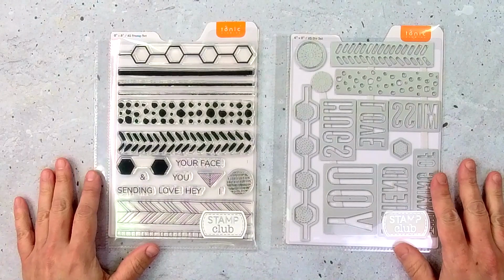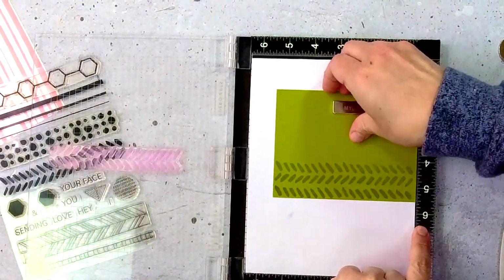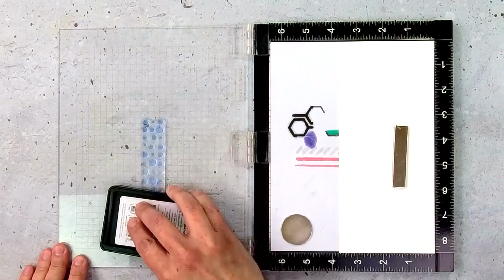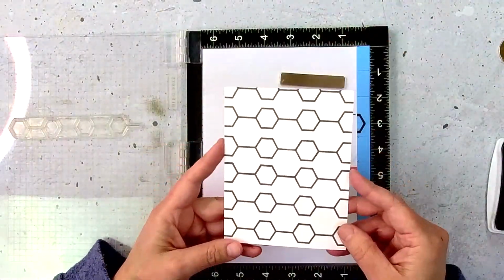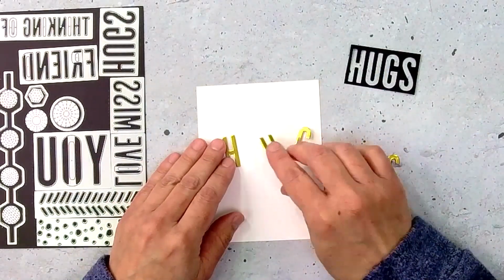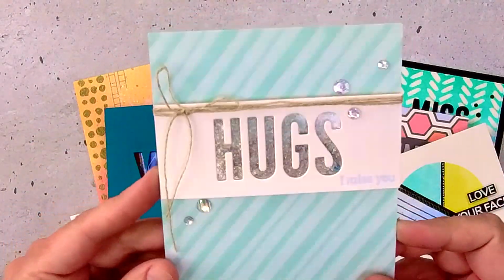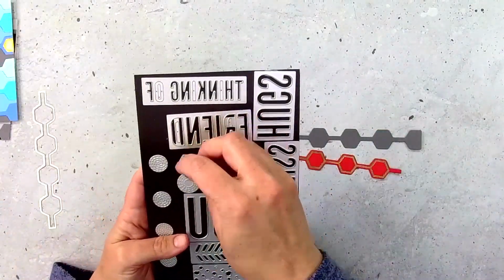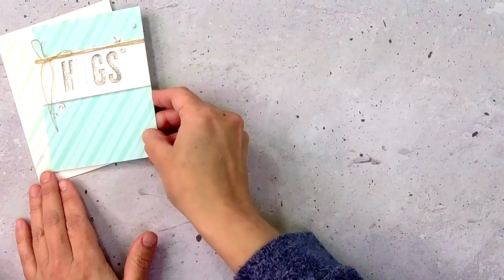Stamp Club 05 - Backgrounds and Borders Card Ideas with Maria Willis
Join Maria Willis as she explores the endless possibilities of the Backgrounds & Borders set. A go-to product for any crafter!